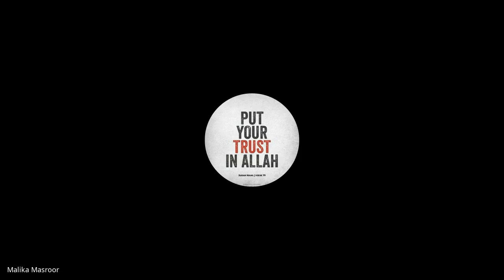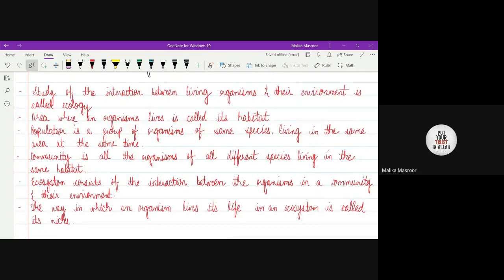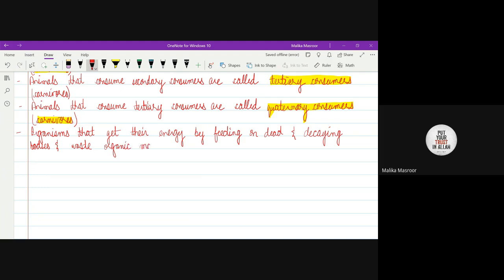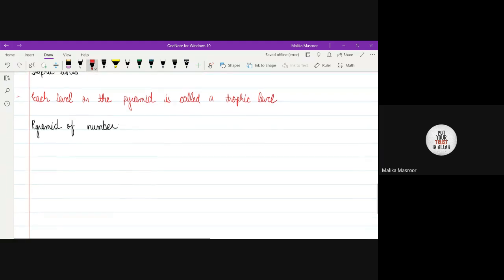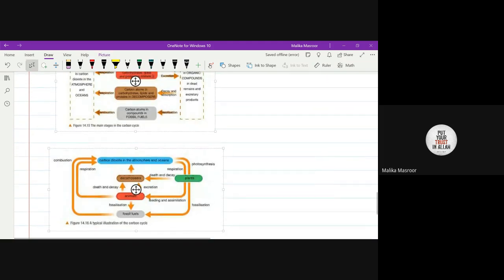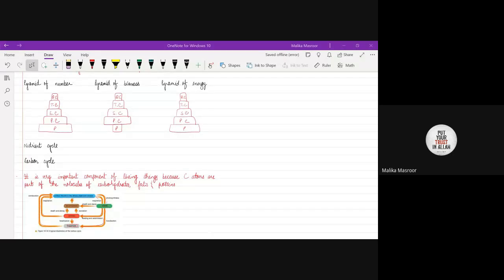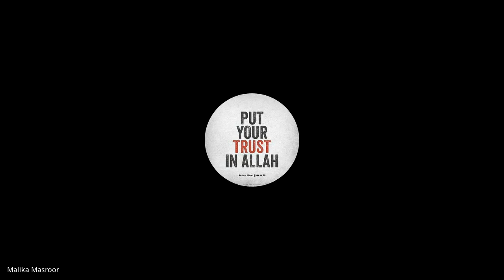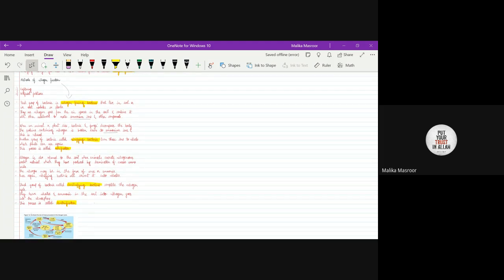IGCSE Adv Ch#18 Organisms and their environment Crash lecture#24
In this lesson, we cover Chapter 18 Organisms and Their Environment, a vital topic in Cambridge IGCSE Biology. This crash lecture walks through ecology, energy flow, food webs, nutrient cycles, and the role of bacteria everything you need to confidently tackle this chapter in your exam.

From basic ecological terminology to the detailed carbon and nitrogen cycles, every concept is explained clearly with real-world examples and exam-focused tips!

Topics covered in this video:
● Key Ecology Terms — Habitat, Population, Community, Ecosystem & Niche
● Energy Flow, Food Chains & Food Webs
● Producers, Consumers & Decomposers
● Energy Losses Along a Food Chain
● Pyramids of Number, Biomass & Energy
● Carbon Cycle — Full Explanation with Diagram
● Nitrogen Cycle — Nitrogen Fixation, Nitrification & Denitrification
● Role of Bacteria in the Nitrogen Cycle

⏱️ TIMESTAMPS
00:00 – Introduction & Key Ecology Terminology
08:40 – Energy Flow, Food Chains & Food Webs
10:25 – Producers, Consumers & Decomposers
16:15 – Energy Losses Along a Food Chain
28:45 – Pyramids of Number, Biomass & Energy
31:00 – Carbon Cycle — Full Explanation
41:55 – Nitrogen Cycle — Bacteria, Fixation & Denitrification